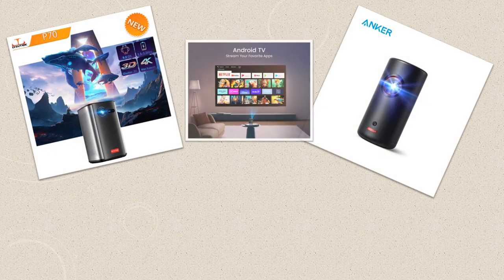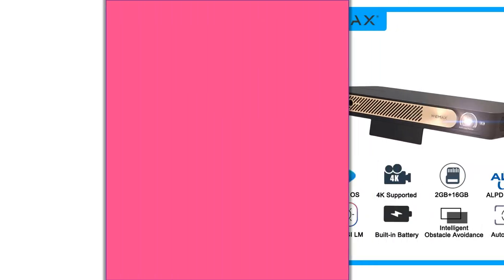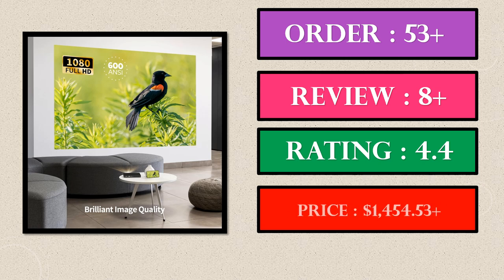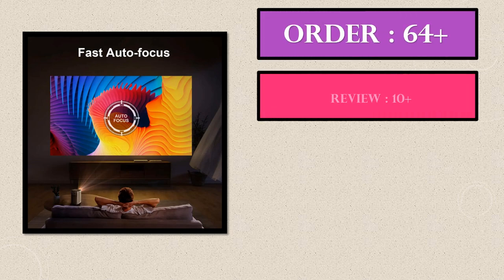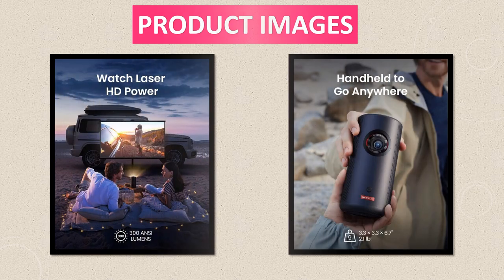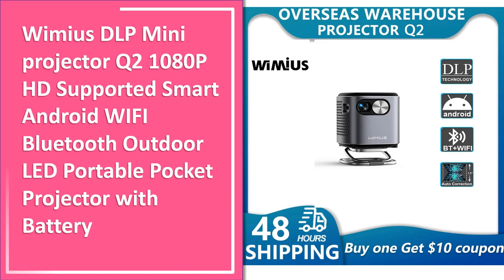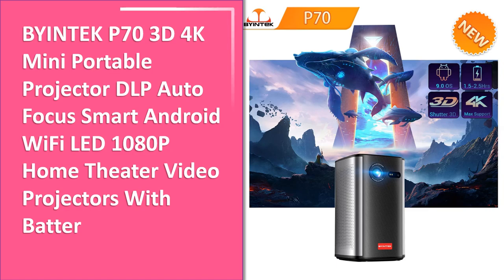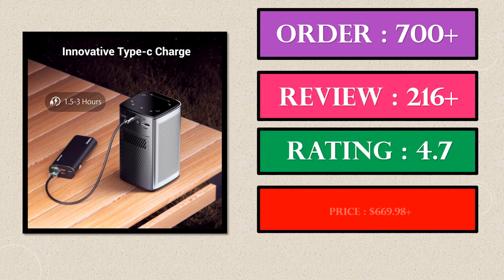Top 5 Best Mini DLP Projector in 2025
Check Discount Price and Full Product Information-

05. WEMAX Go Advanced Smart ALPD Laser Projector 1080P 4K Mini Portable 600 ANSI Smart OS WiFi BT Built-in Battery Laser Projector

Link :

04. BYINTEK P70 3D 4K Mini Cinema Smart Android WiFi Portable 1080P Home Theater Video LED DLP Projector with Battery

Link :

03. NEBULA by Anker Capsule 3 Laser 1080p Mini Smart TV Projector with wifi and bluetooth Outdoor Portable Projector

Link :

02. Wimius DLP Mini projector Q2 1080P HD Supported Smart Android WIFI Bluetooth Outdoor LED Portable Pocket Projector with Battery

Link :

01. BYINTEK P70 3D 4K Mini Portable Projector DLP Auto Focus Smart Android WiFi LED 1080P Home Theater Video Projectors With Batter